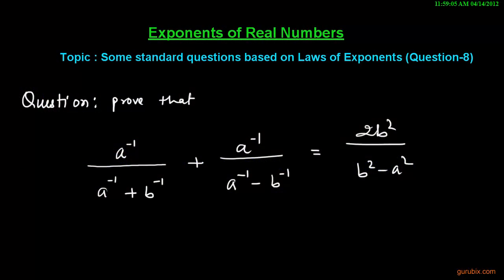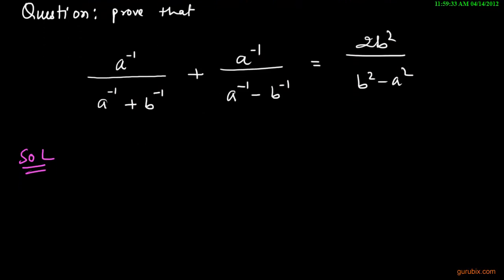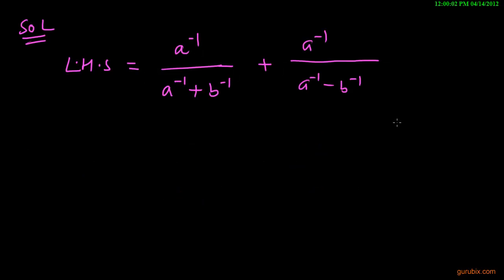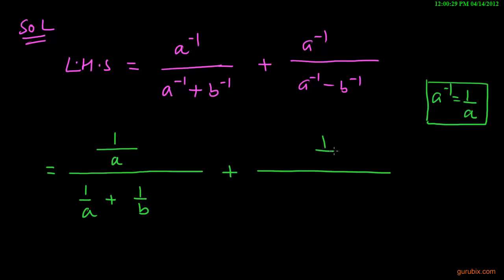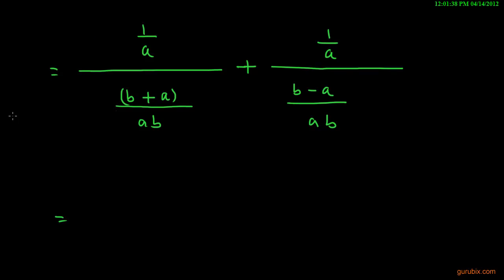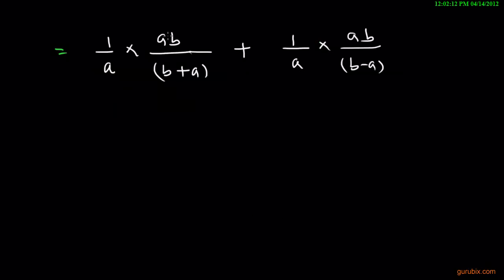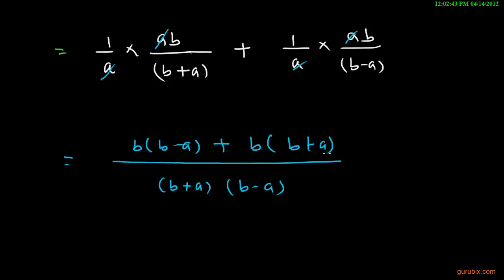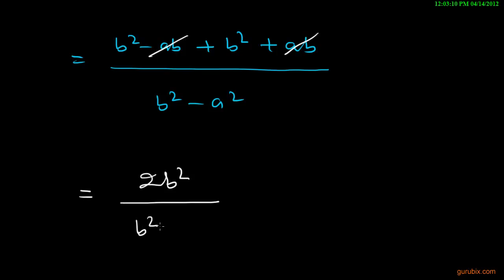Some standard questions based on Laws of Exponents(Question-8) | Exponents of Real Numbers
In this video, we have studied some standard questions based on the laws of exponents with examples. The exponent of a number says how many times to use the number in a multiplication.